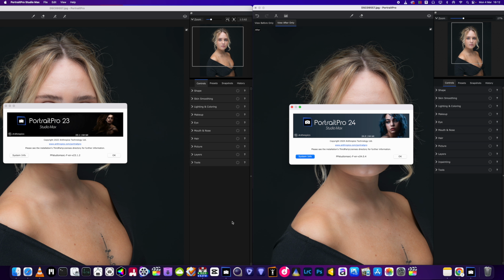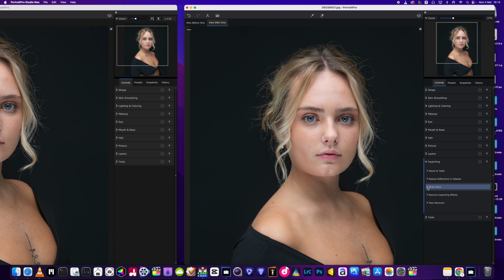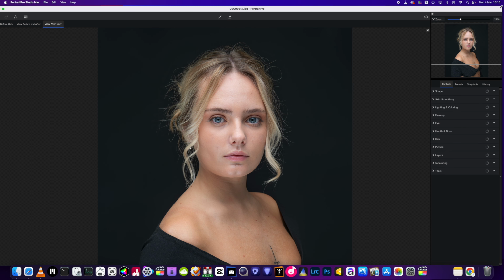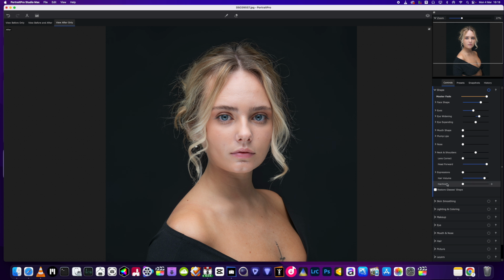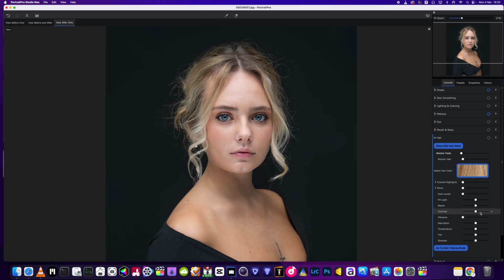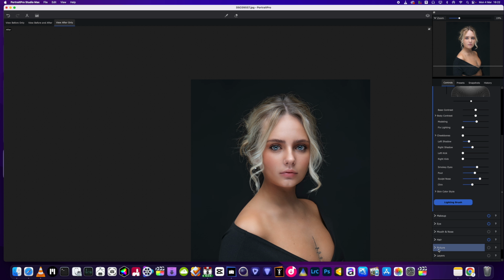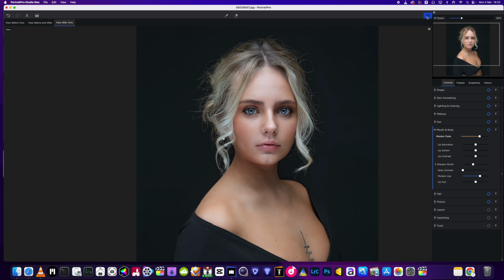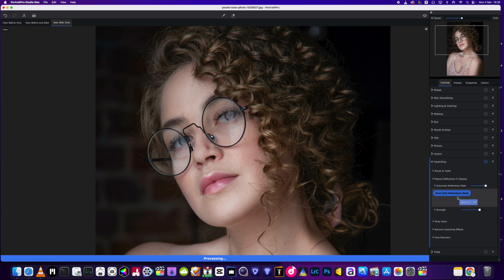AI Portraits: The Future of Photography?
RIGHT GUYS MY OLD INSTA WAS HACKED HELP ME BUILD MY NEW PAGE MANY THANKS

LENS
SIGMA 50MM ART